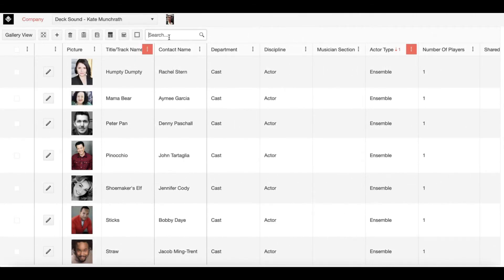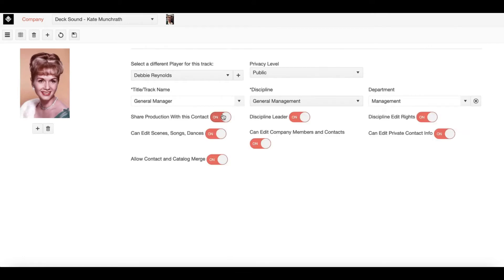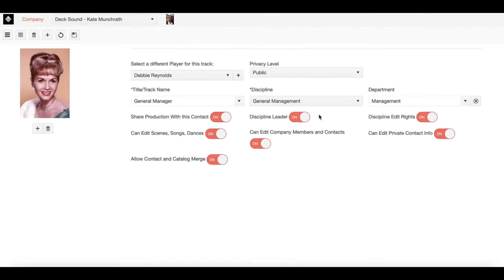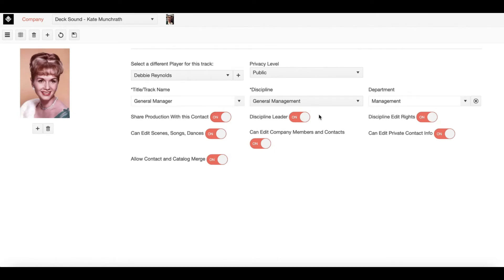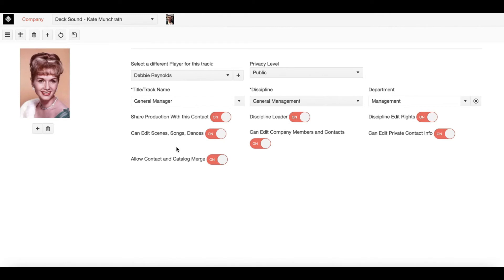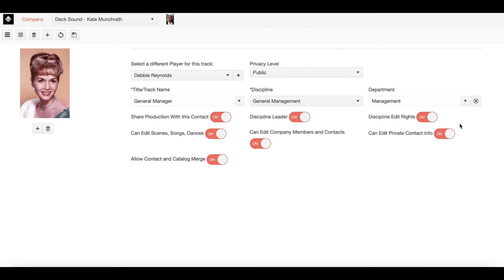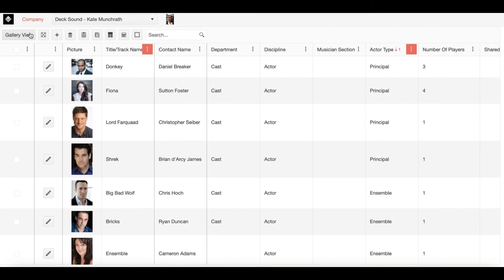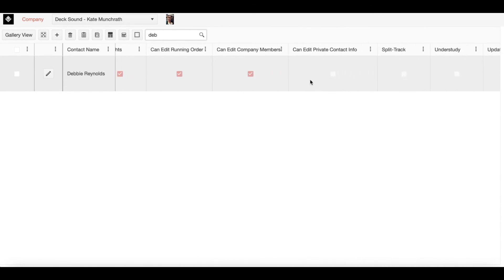ShowBuilder Tutorial 12: Sharing a Production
A basic overview of how to share a production.